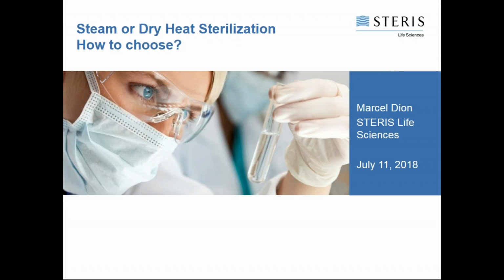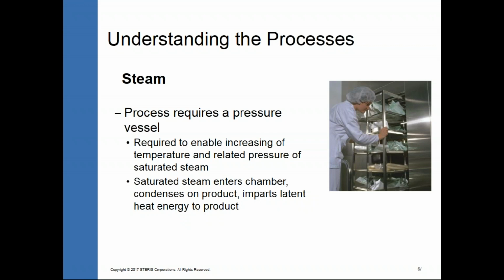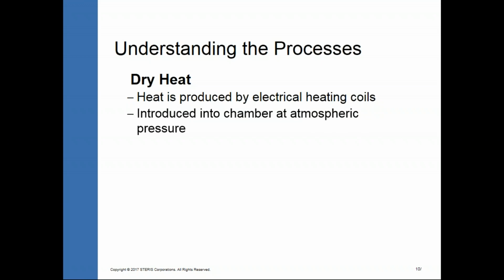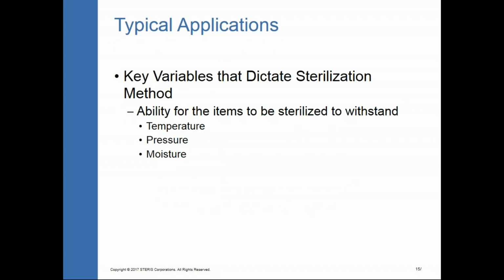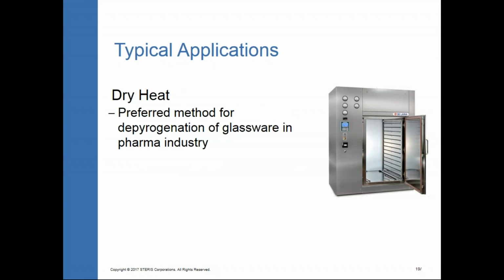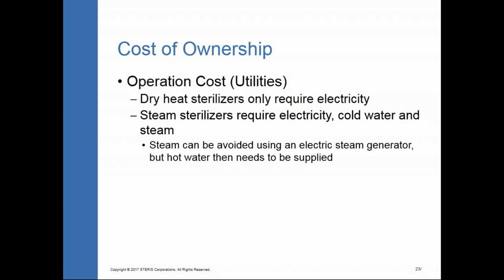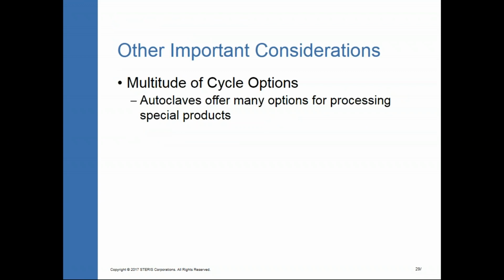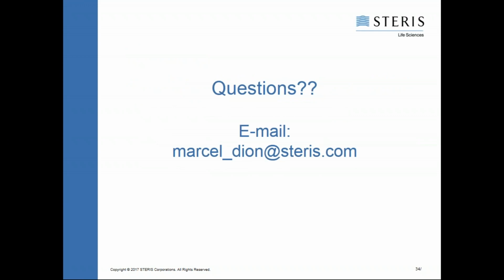SLCan Webinar - Steam or Dry Heat Sterilization - A Question of Efficiency